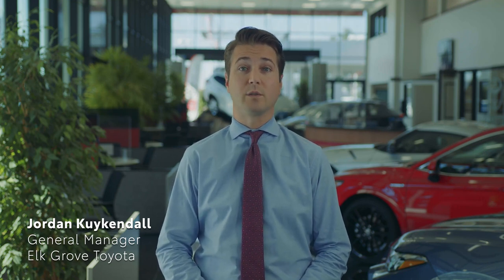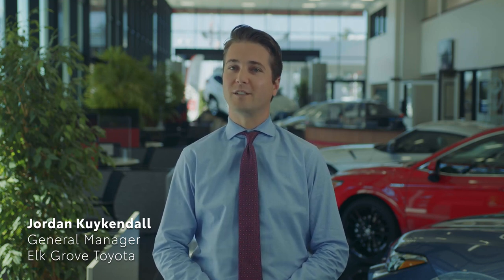Introducing Elk Grove Toyota's Online Buying Service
Introducing Elk Grove Toyota's Online Buying Service! It's easy, it's fast, and it's a clearly transparent way to buy or lease your next vehicle from Elk Grove Toyota! You can complete as much of your purchase as you'd like to complete online.

Visit our dealership: 9640 W. Stockton Blvd. in the Elk Grove Auto Mall